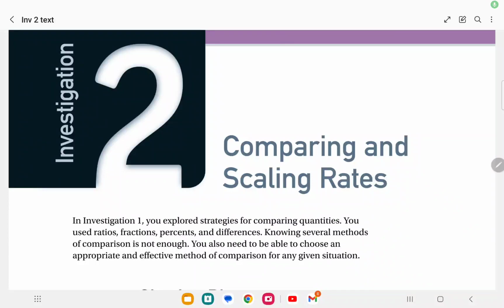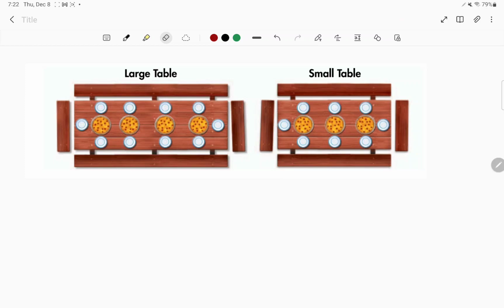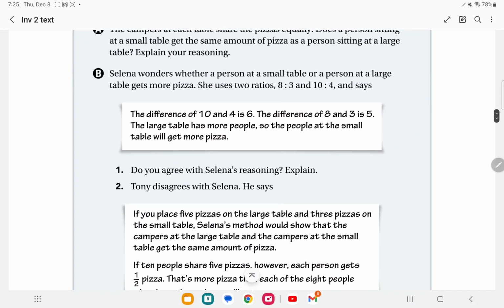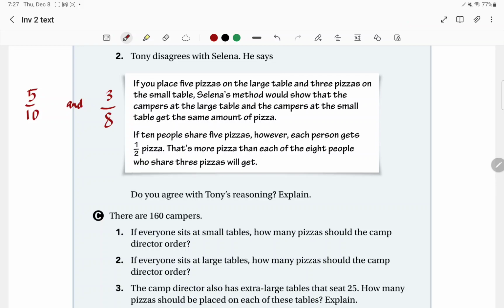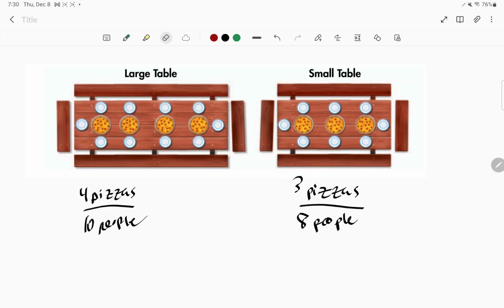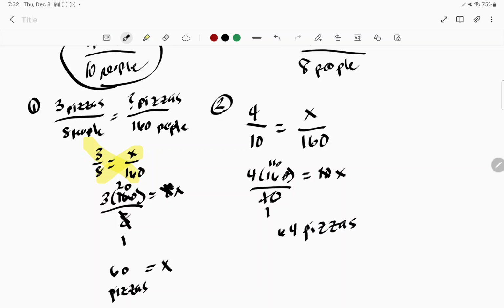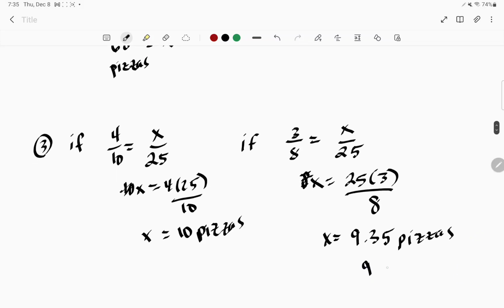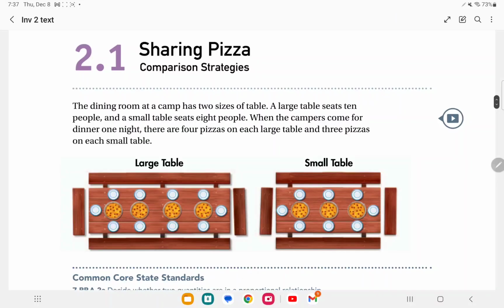2.1 Sharing Pizza: Comparison Strategies